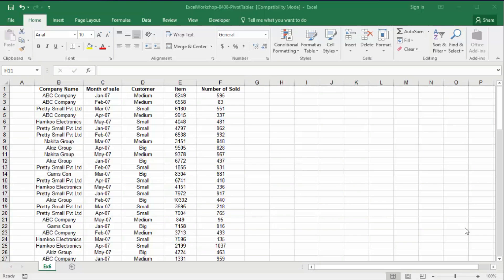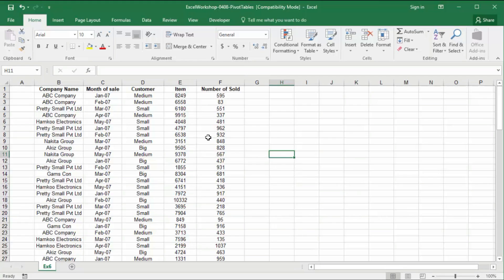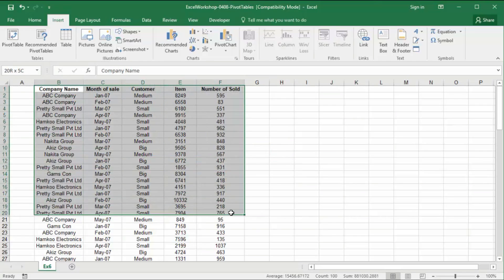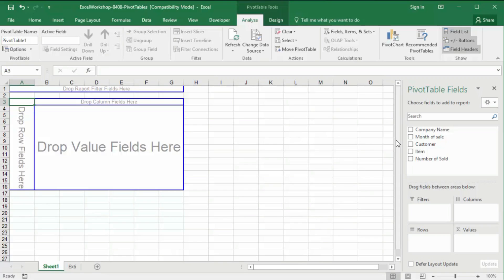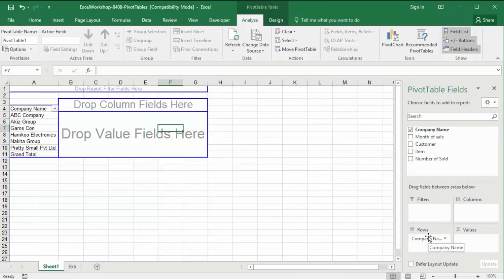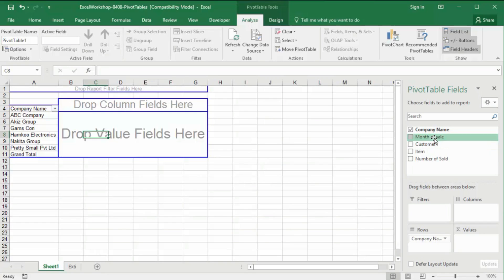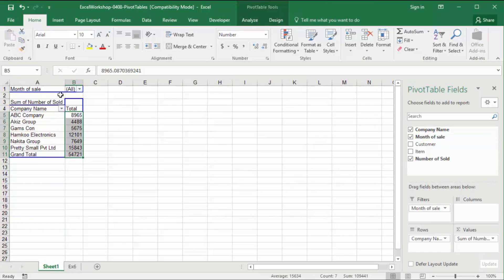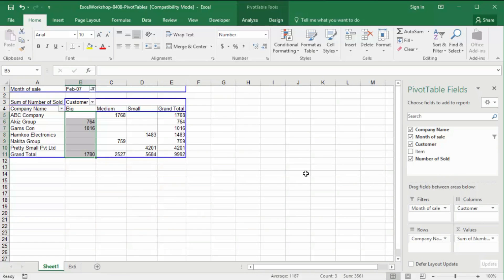Microsoft Excel Pivot Table Tutorial for Beginners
This tutorial shows how to use Pivot table in Microsoft Excel 2016. The tutorial walks you through an example of a creating a summary from bulk amount of data your needs. In this video you will learn how to create a Pivot Tables and Pivot Charts.